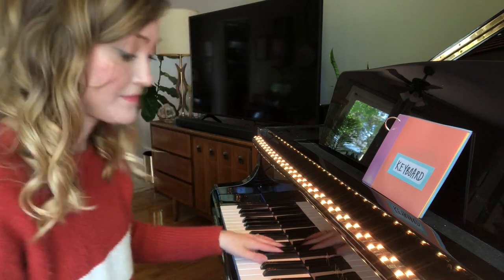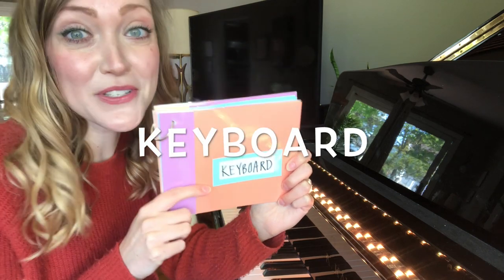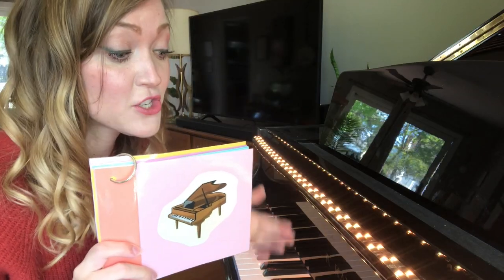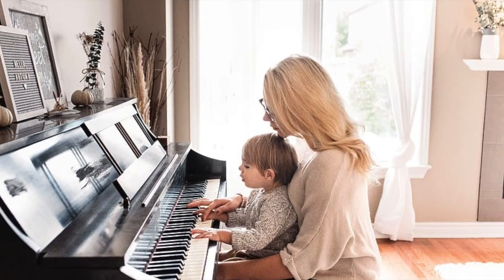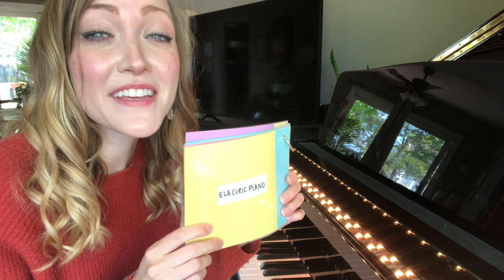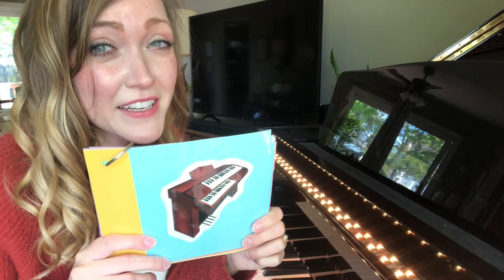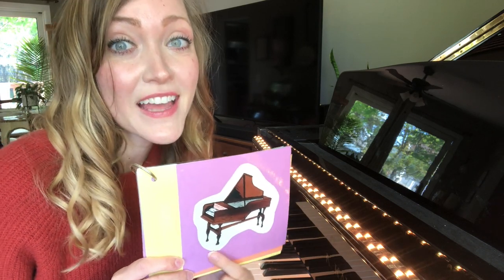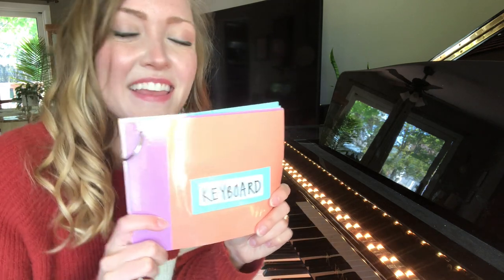Keyboard Instruments!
Take a look at instruments from the keyboard family! Have you played any before? Which one is your favorite?